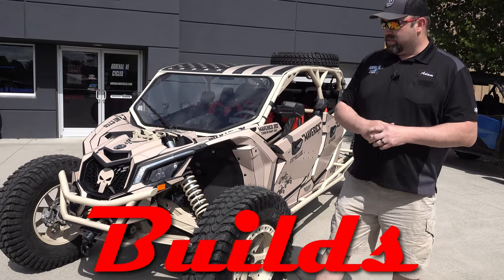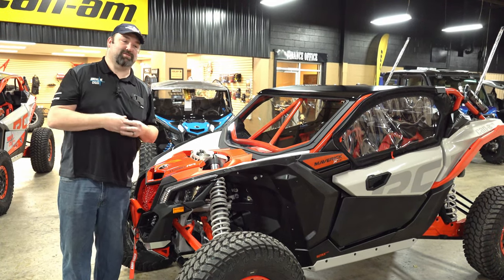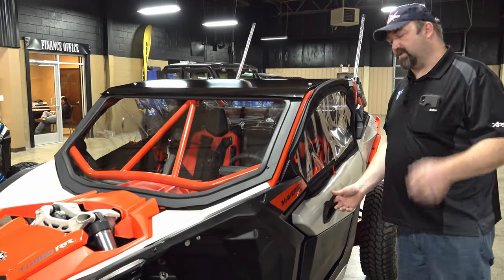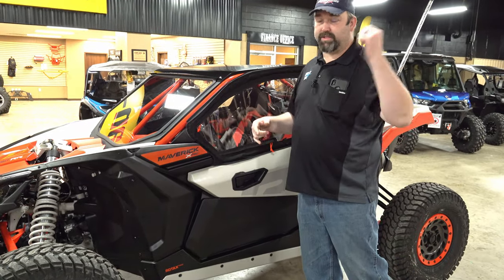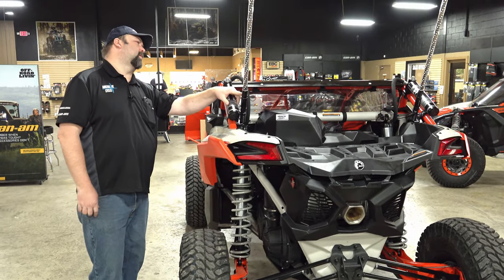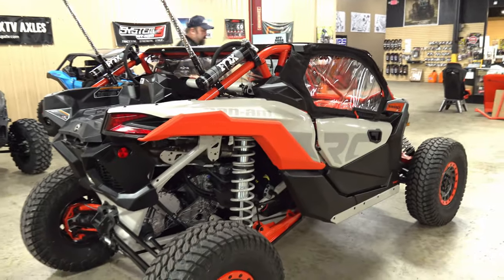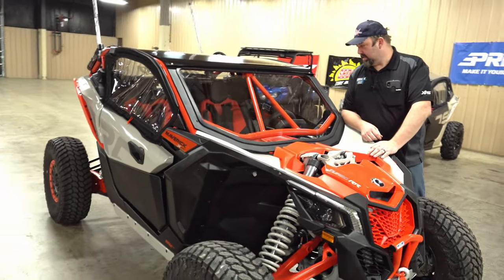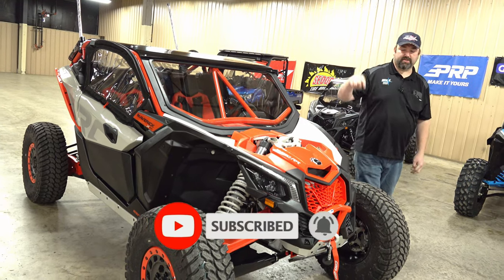2022 X3 XRC RR Walk around with a S3 cage by Adrenaline Cycles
Customer wanted a XRC RR we made it happen then he wanted a Cage so we made that happen then he wanted a glass windshield so we made that happen.  That is just what we do here at Adrenaline Cycles.  We give the customers what they want and a machine they can ride and enjoy and be proud of.  Enjoy the video and as always ride safe.